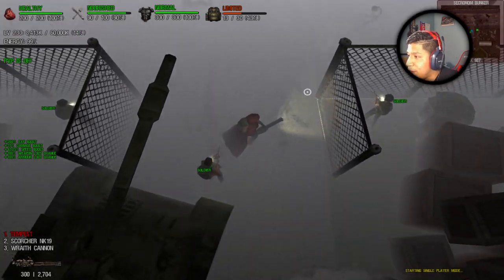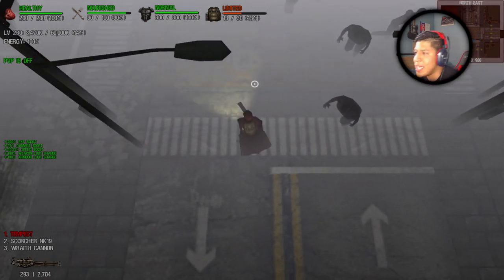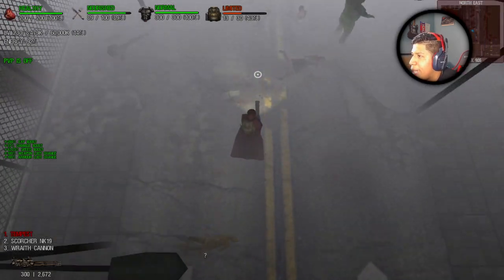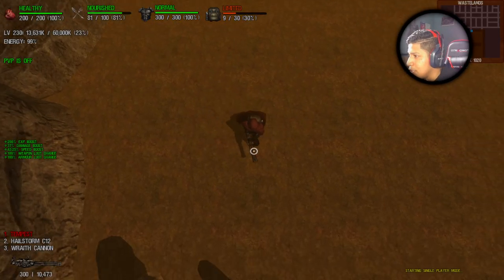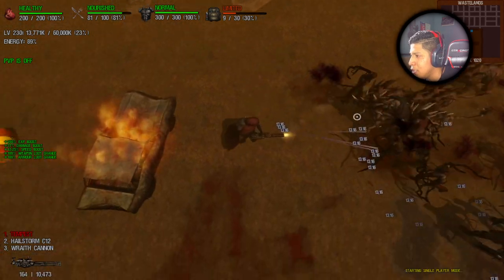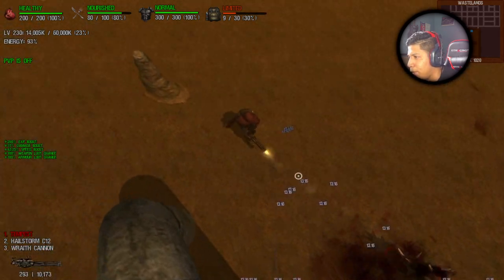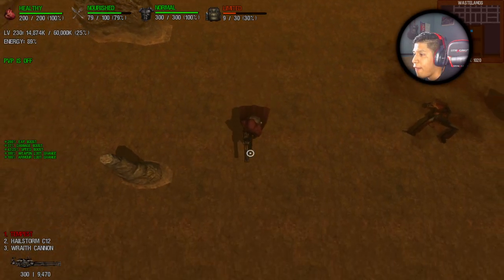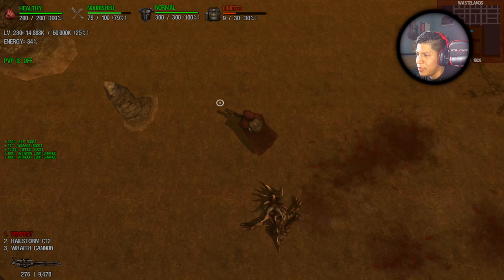Dead Frontier 3D | Tempest Vs Wraith Cannon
We're in the era of the wraith cannon and tempest now!

Computer Specs:
Gtx 1070
2 TB HDD
526 GB SSD
16 GB RAM